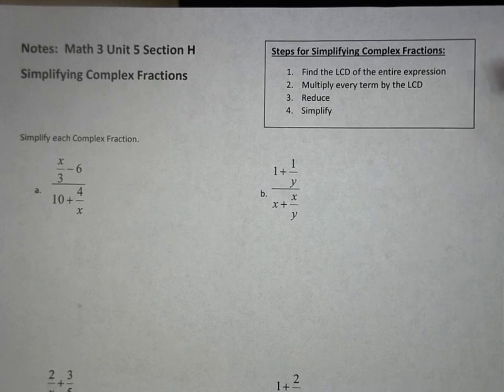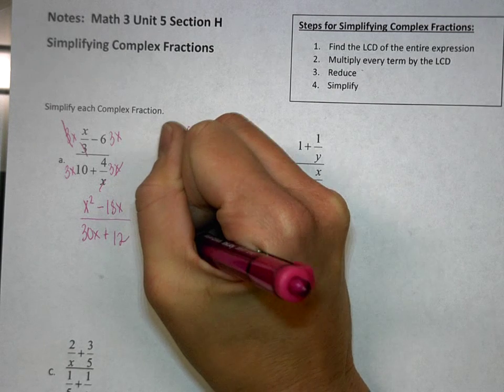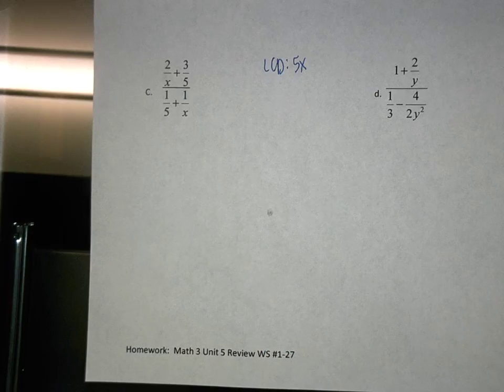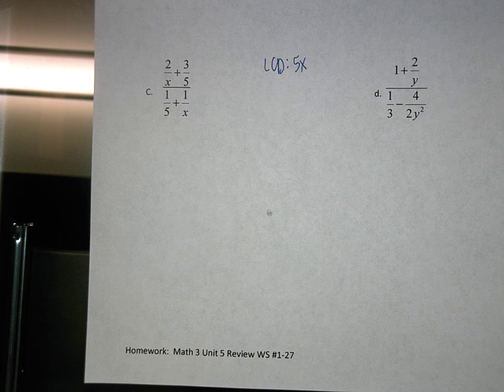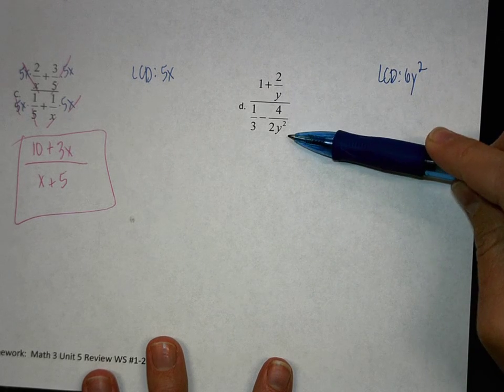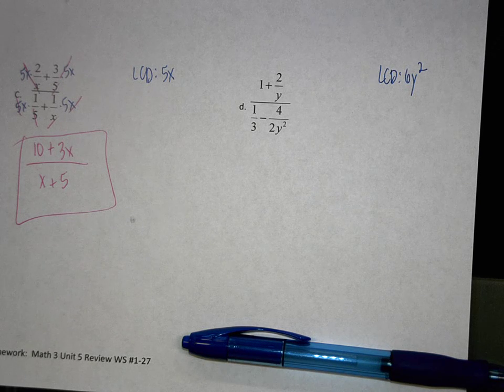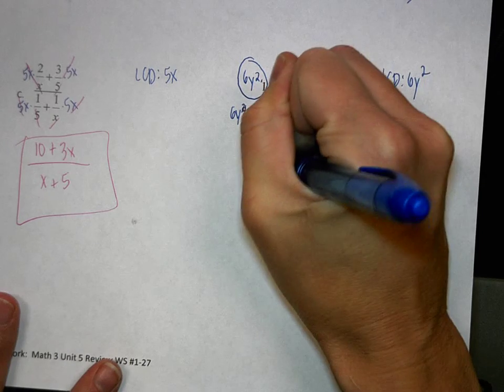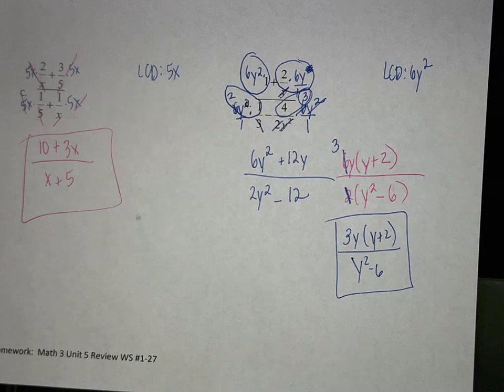Math 3 Unit 5 H